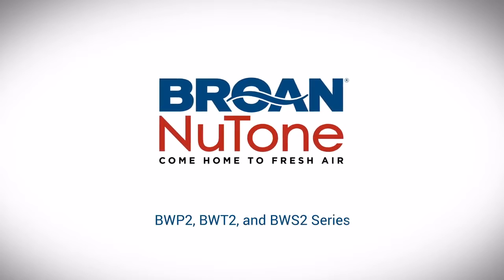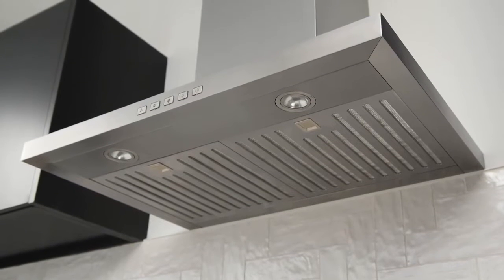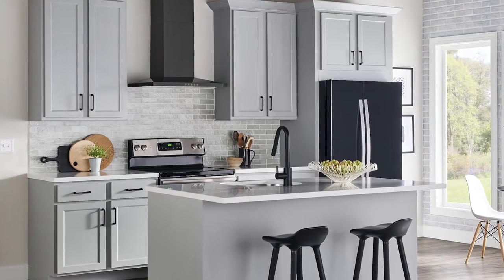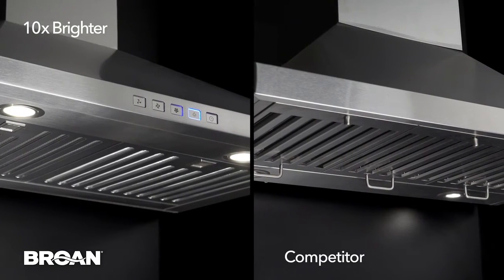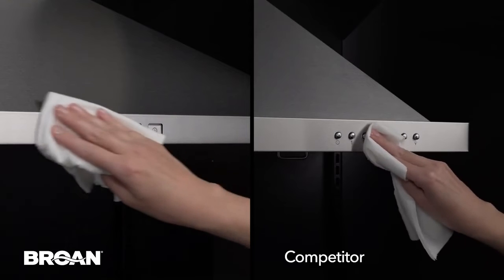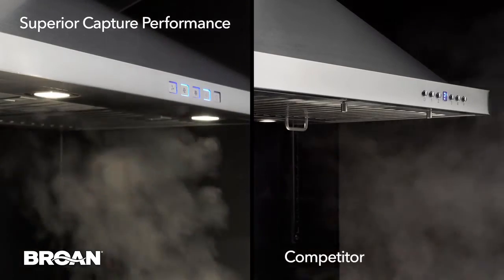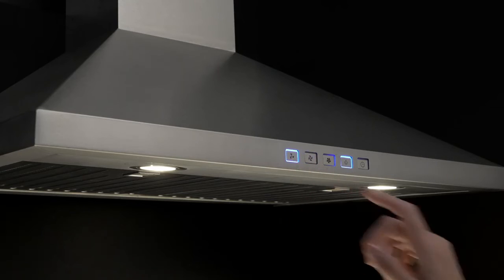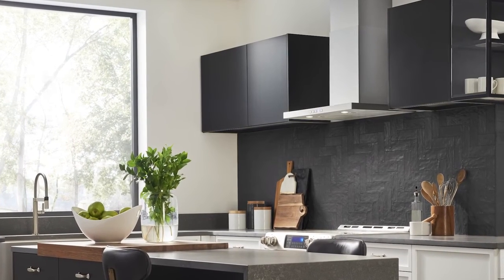Broan BWP, BWS and BWT Series Wall-Mounted Chimney Range Hoods by KitchenSource.com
"Introduction Video to the Broan BWP, BWS and BWT Series Wall-Mounted Chimney Range Hoods by KitchenSource.  These series of range hoods offers multiple styles to define the layout of your choosing.